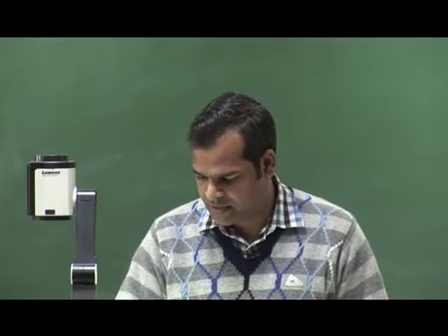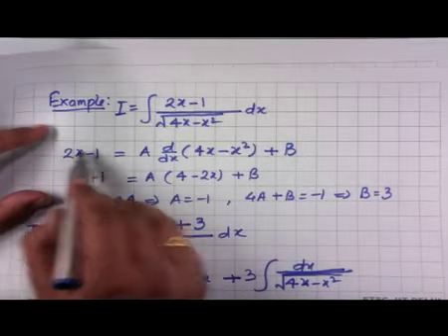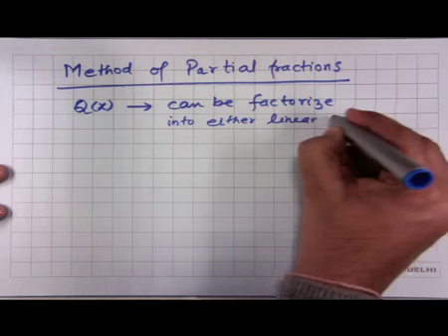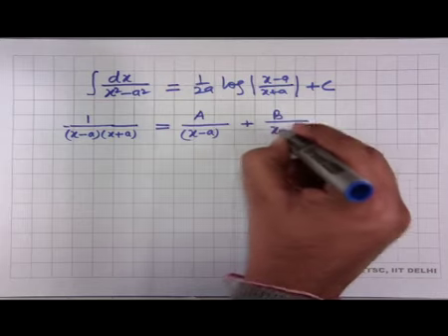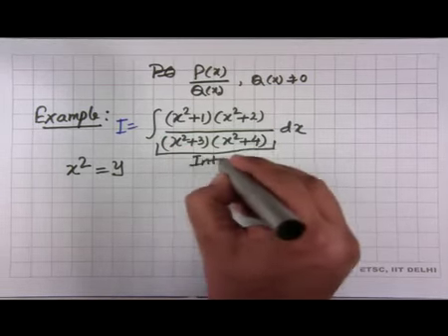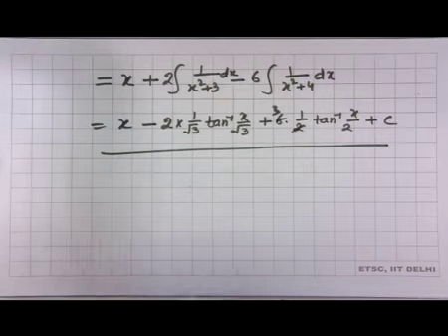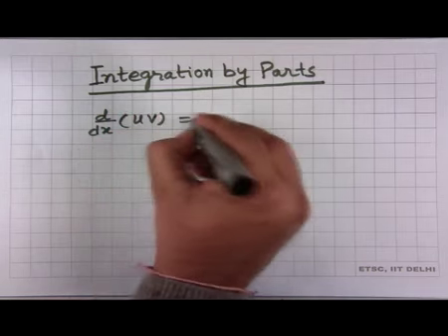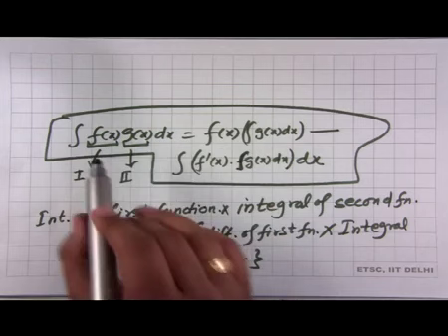Mathematics Class 12 Unit 07 Chapter 12 Indefinite Integral L 5/7